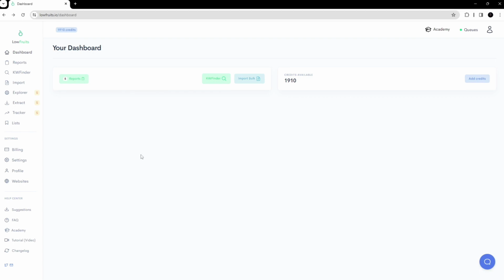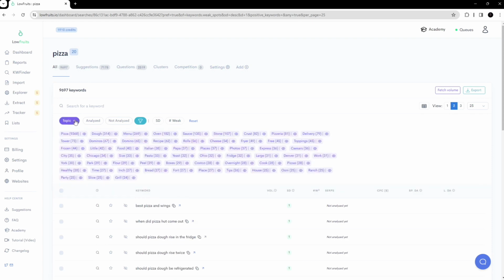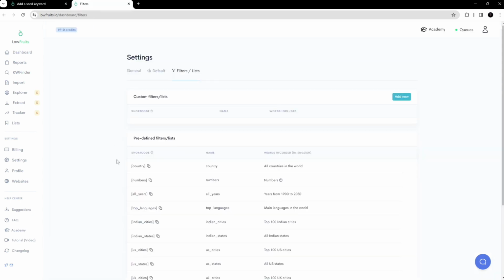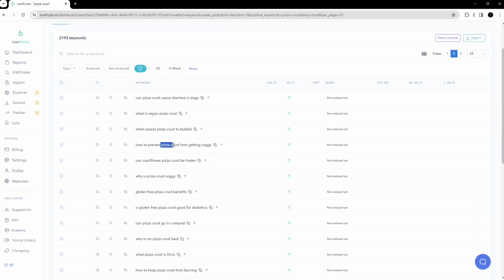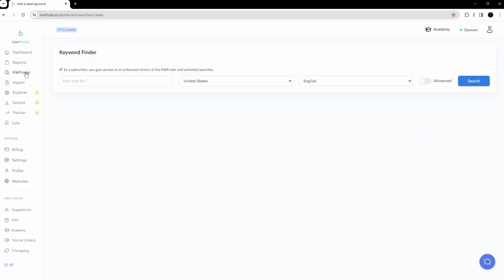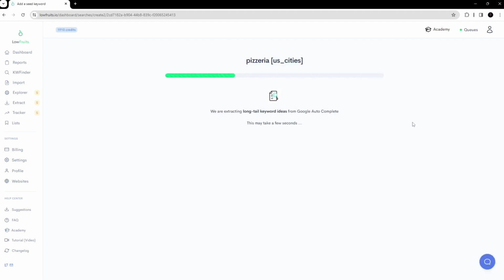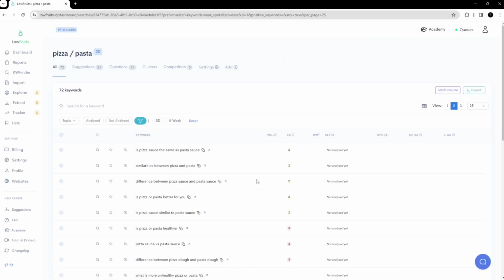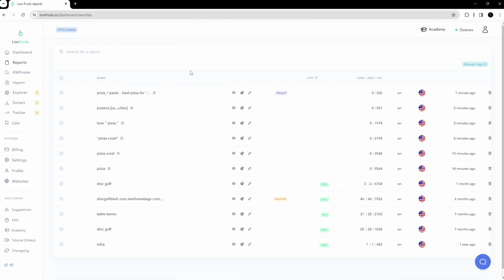Get keyword ideas using the LowFruits KWFinder (5 ways)